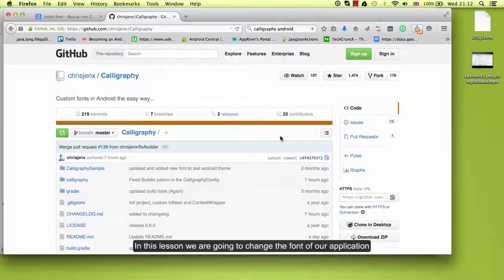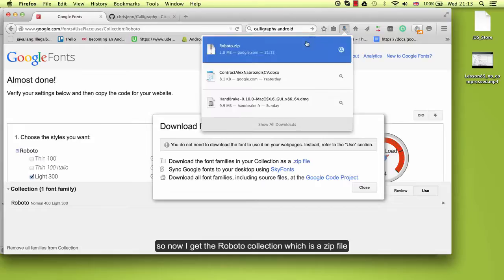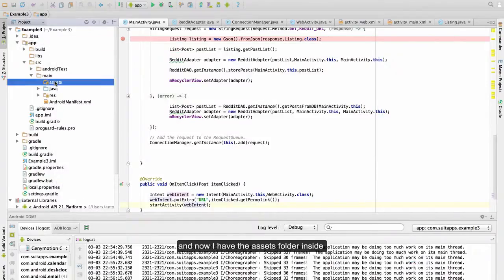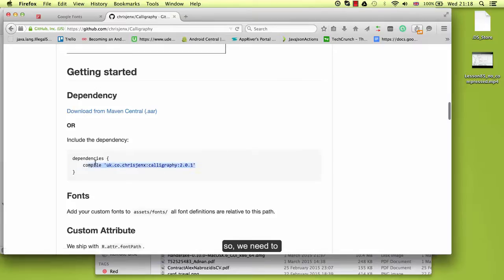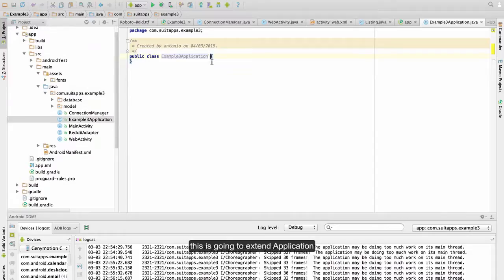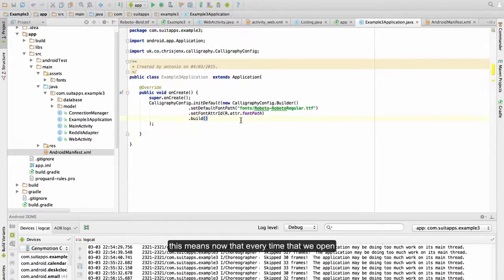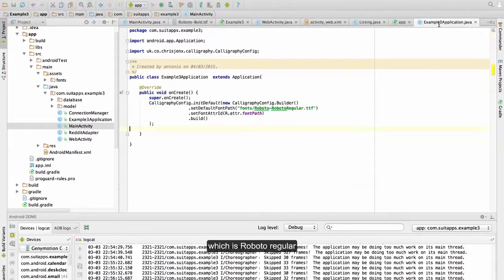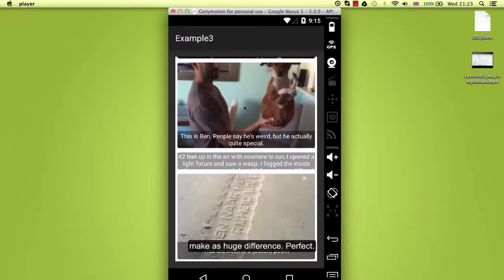Calligraphy from Chris Jenkins Part 86